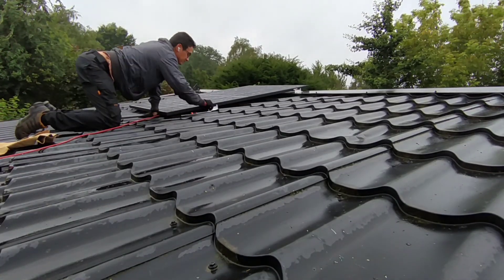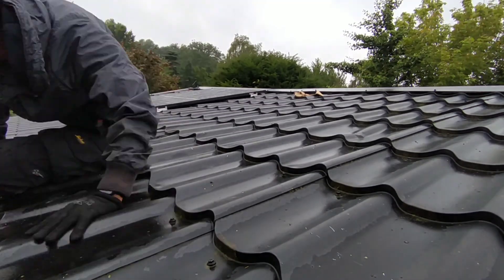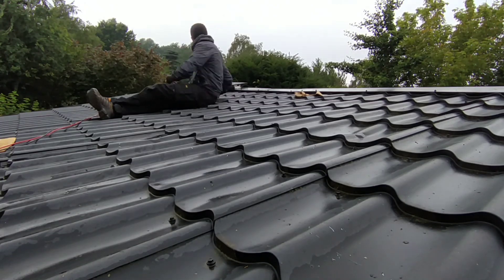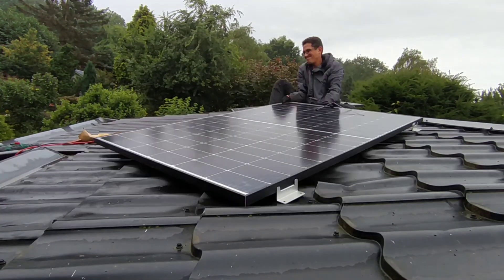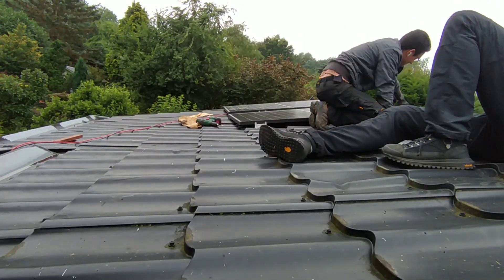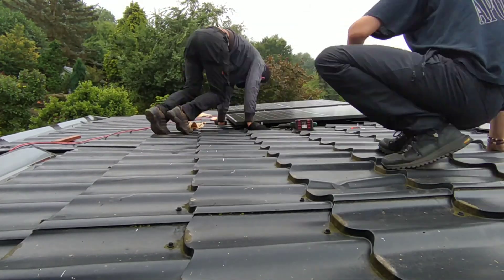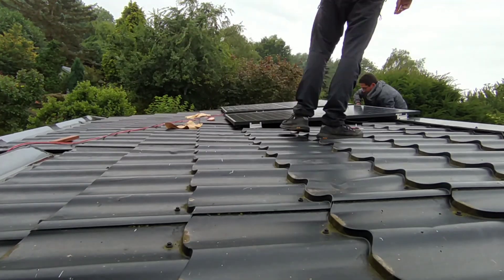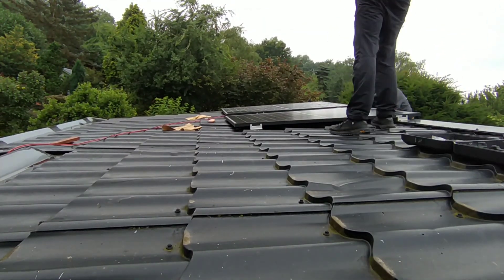Solar Panel Roof Installation - Off Grid 24V 2.4KWh System Improvement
*Solar Array Size requirement calculation
total battery bank / 6 = 2400w/6 = 400watts minimum solar Array

So I need my solar panels that can generate at least 400watts.

*Mppt charge controller requirement:
Solar Array wattage/ battery bank voltage = 820watts/24v = 34.16amps